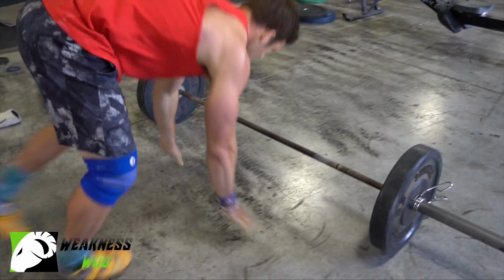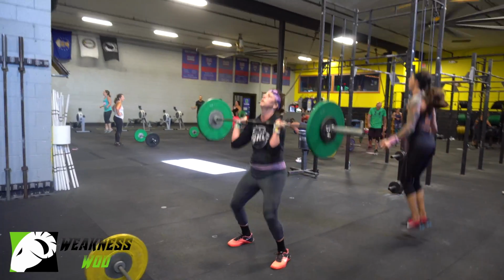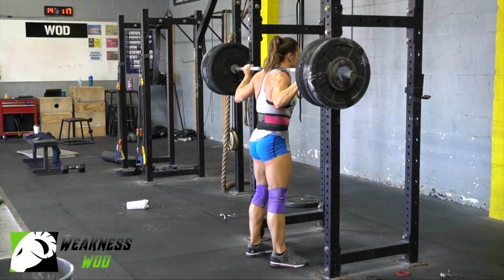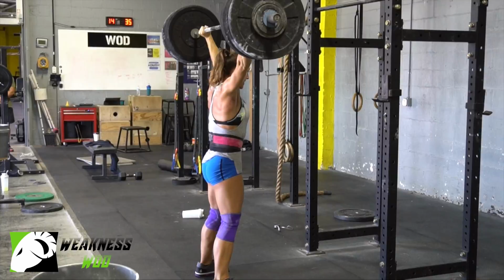Movement - Speed - Strength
Vlog: Movement - Speed - Strength